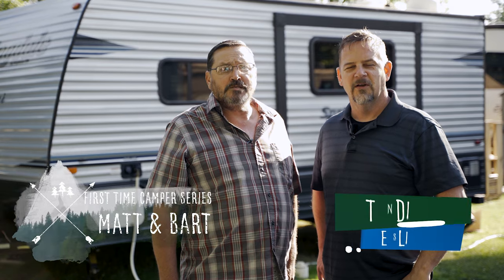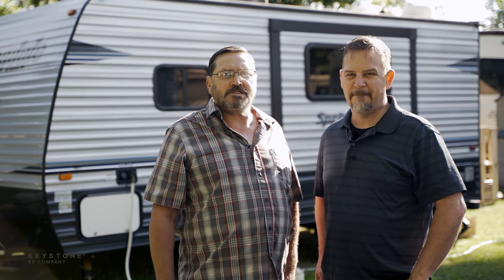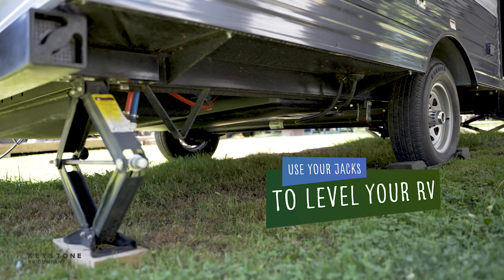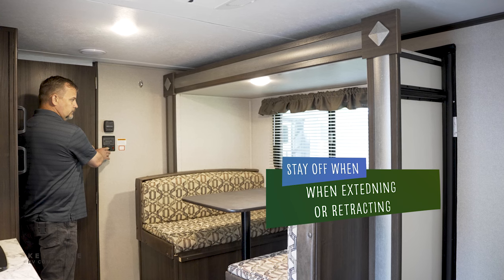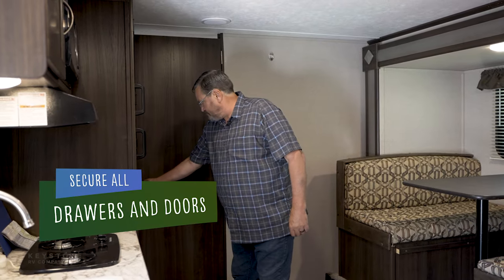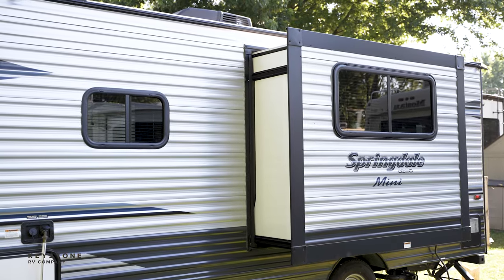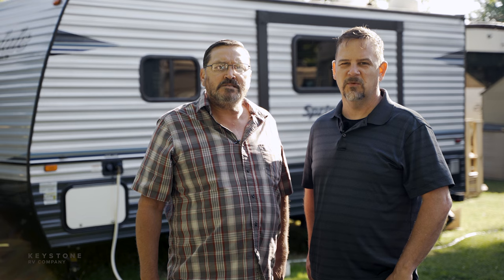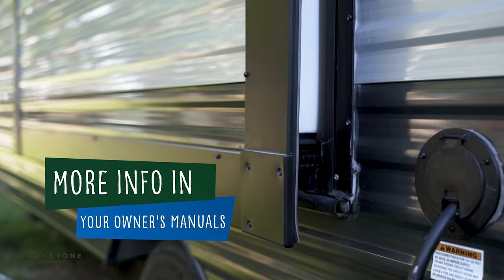First Time Camper Series - Episode 4: Extending the slide-outs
This time we will talk about and extend the slide-out(s).
We use several slide-out systems in our RVs. Rack-and-Pinion, also known as Thru Frame, Electric or Hydraulic, Cable driven, and In-Wall systems all use the RV battery to power the motor(s) and extend or retract the slide room.
Let’s go over some important operating tips.